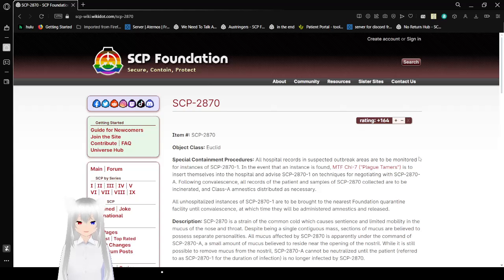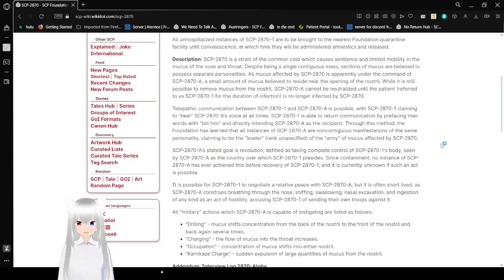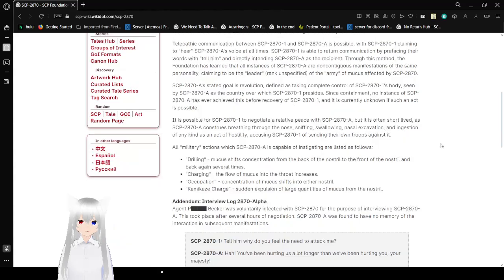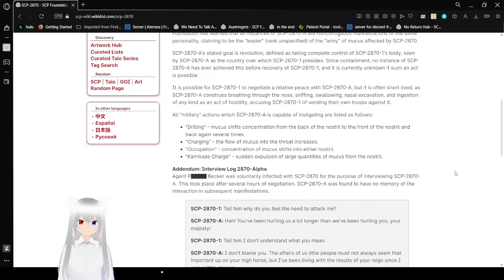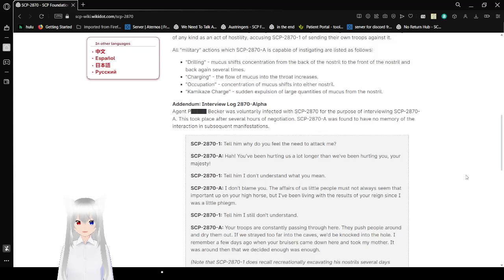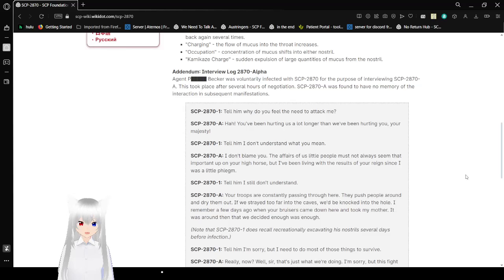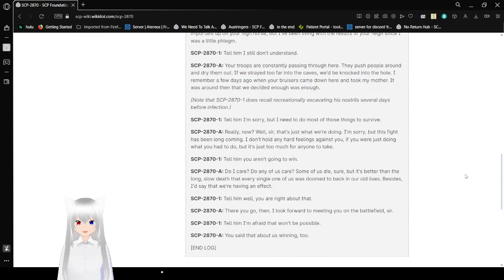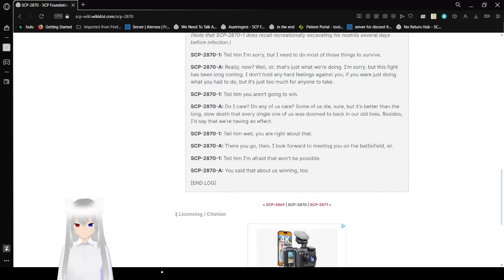Haku reads about rebellious mucus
it wants to take over the body